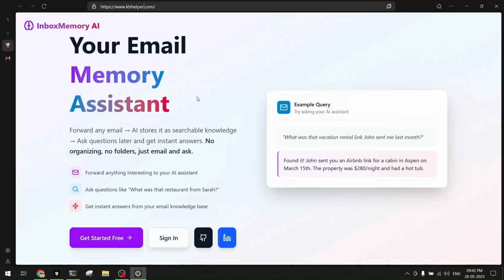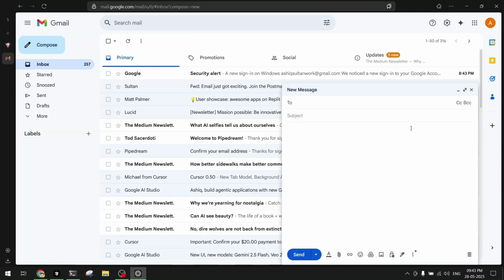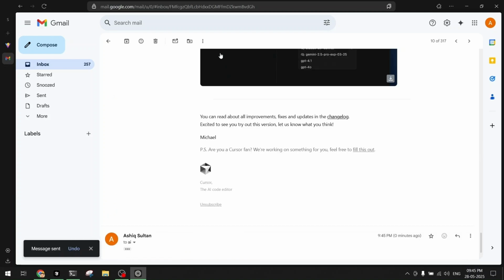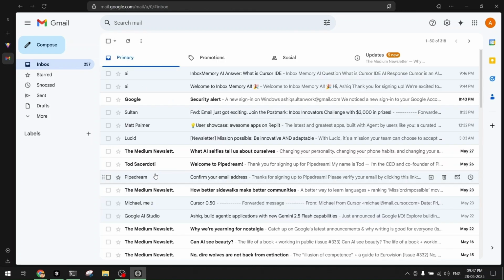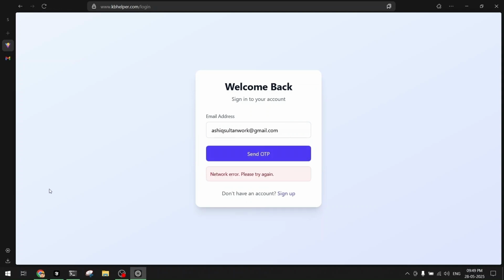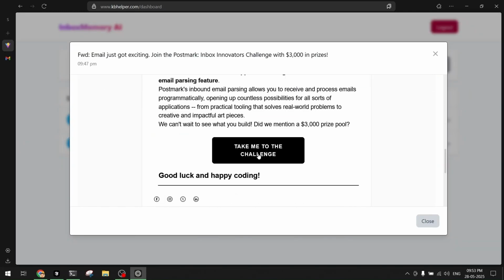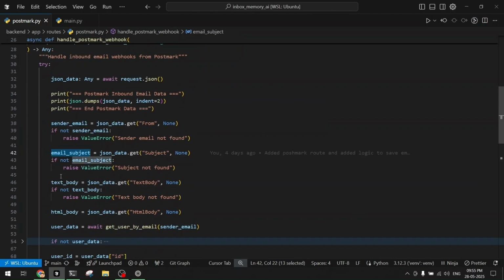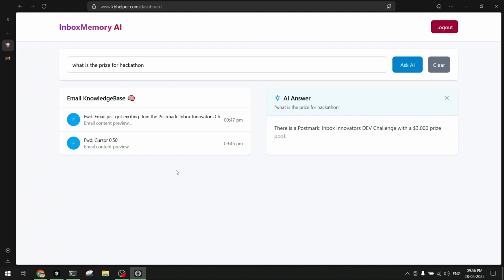InboxMemory AI - Postmark Dev.to hackathon submission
This is a demo video showcasing InboxMemory AI - a subission made for Postmark Dev.to hackathon 2025